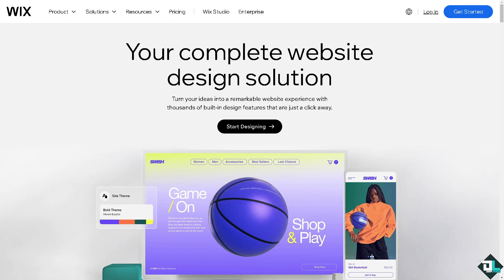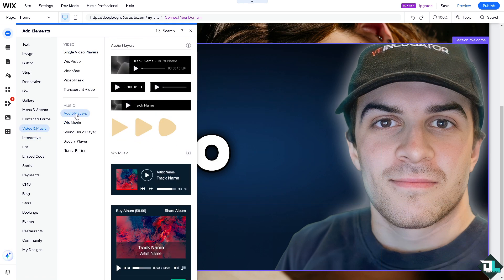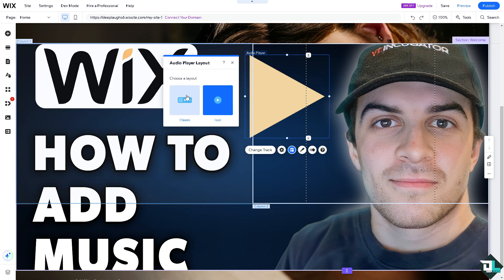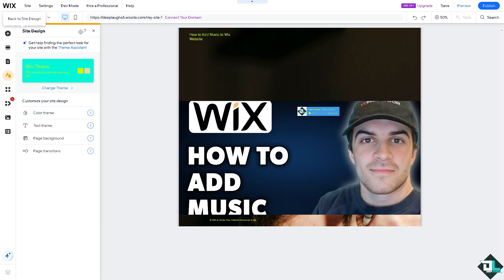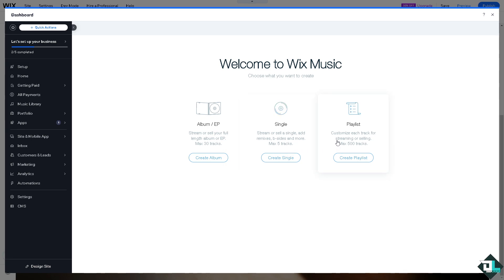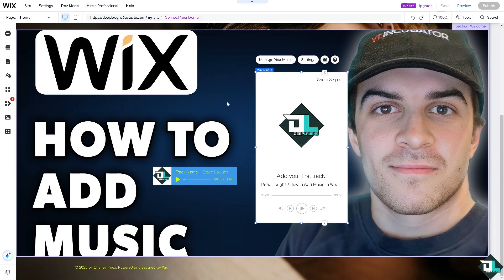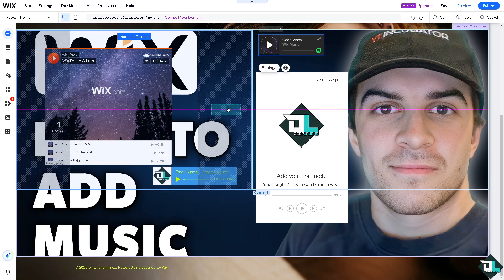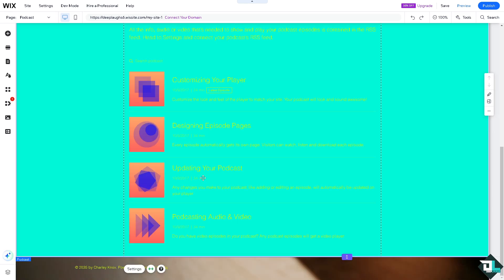How to Add Music to Wix Website (Full 2024 Guide)